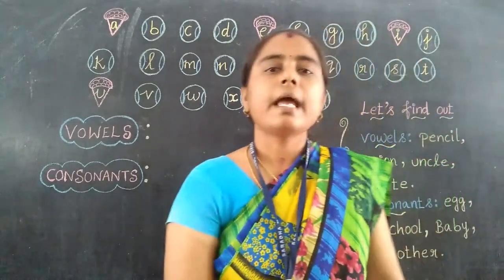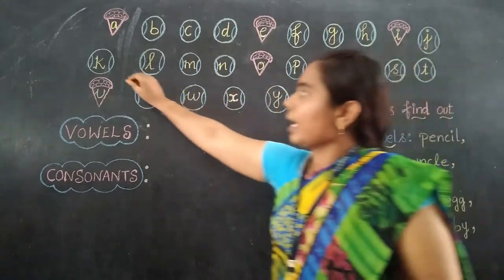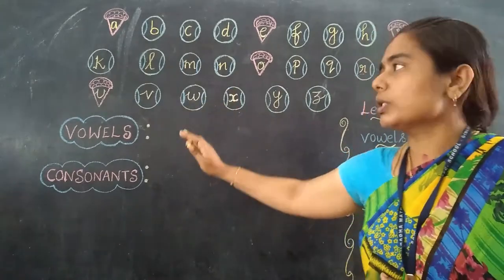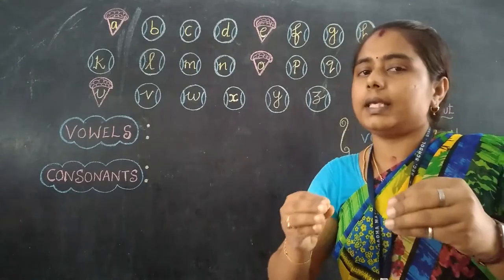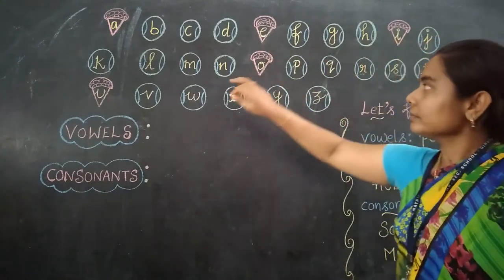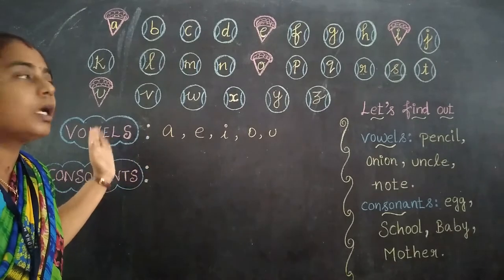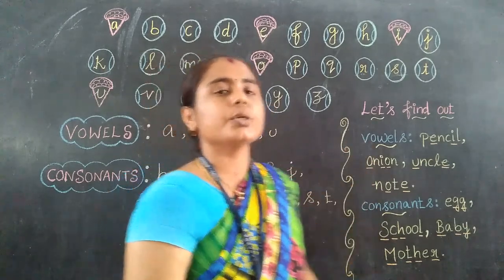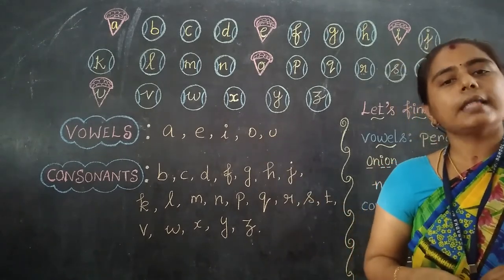Grammar Vowels and consonants of Class 1 English